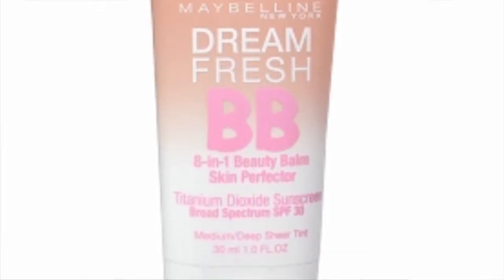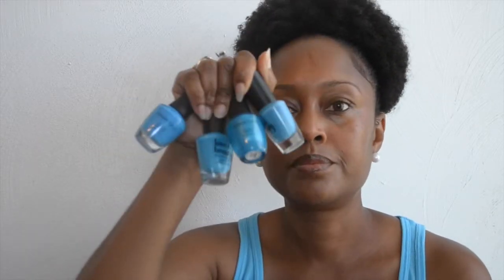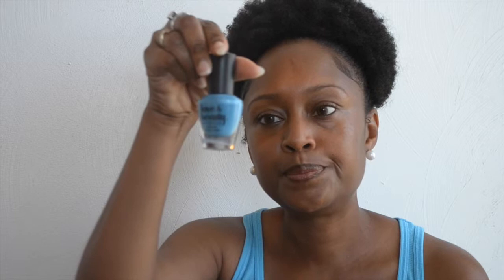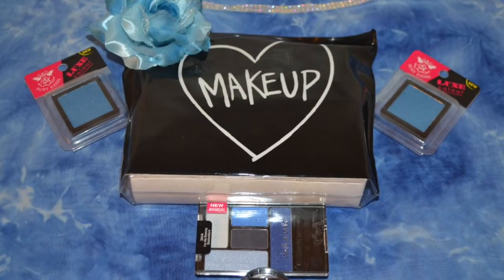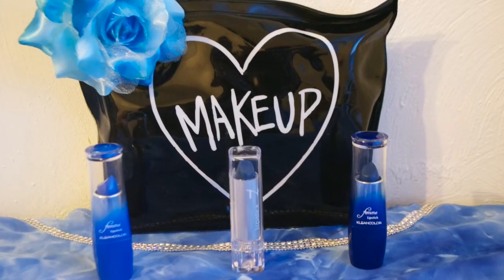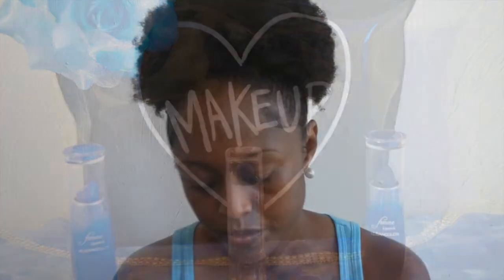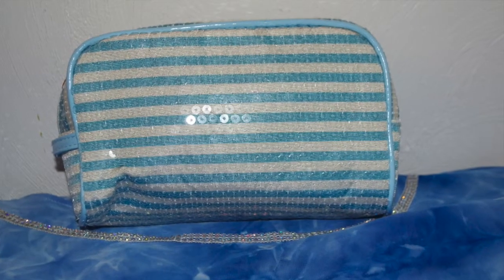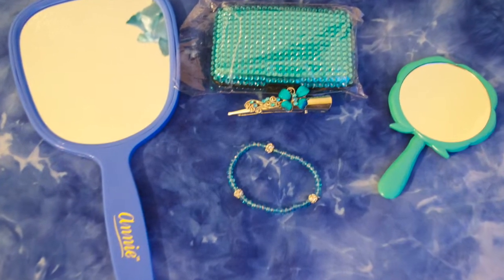Goodie Bag Haul | Giveaway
2. LIKE this video.
3. COMMENT "Enter Me".

The giveaway will end June 13 and the winner will be notified on this channel June 16.

Be Blessed!!!